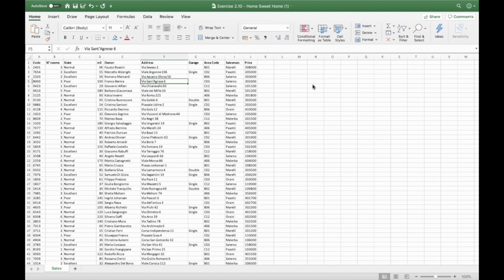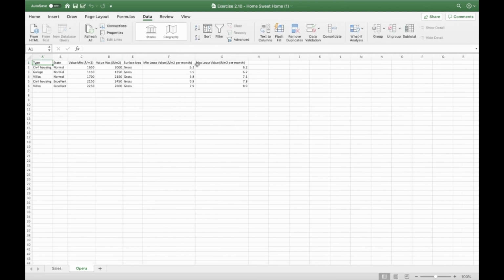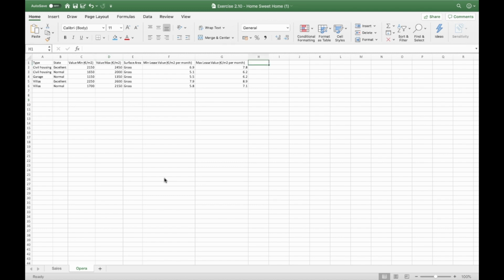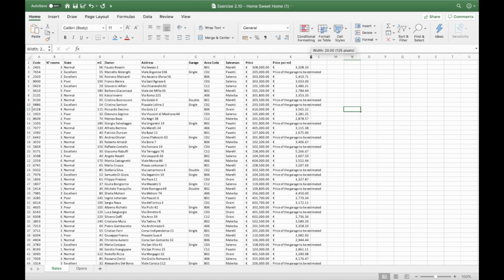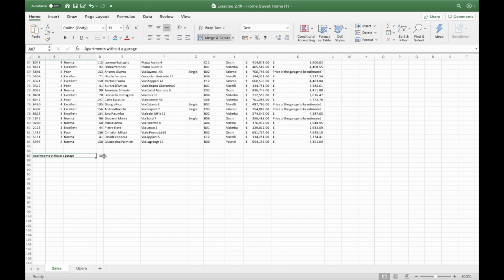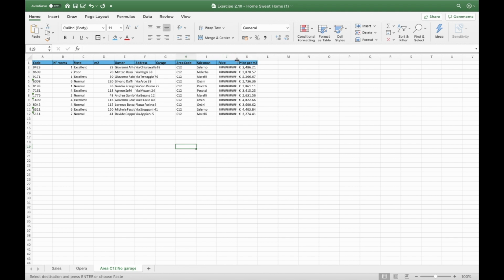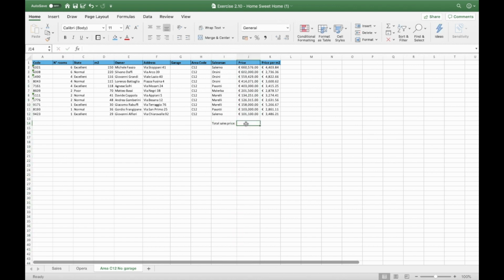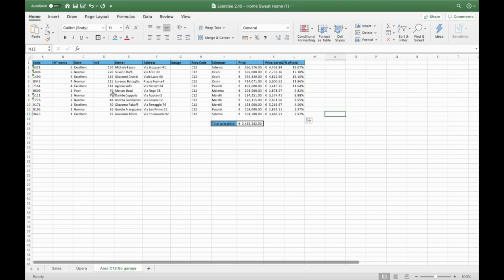Excel Exercises Cap. 2 part 1